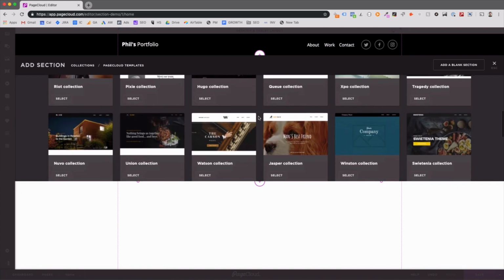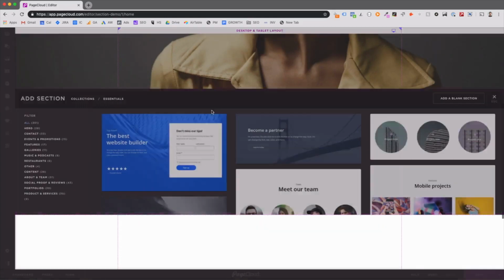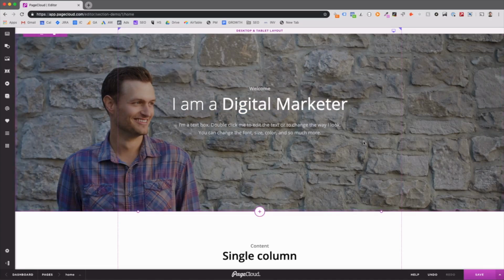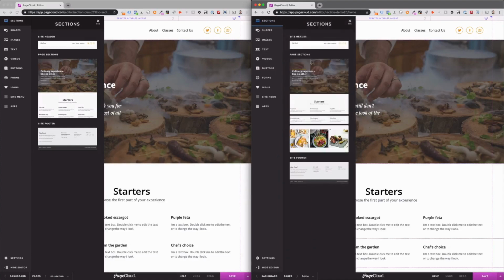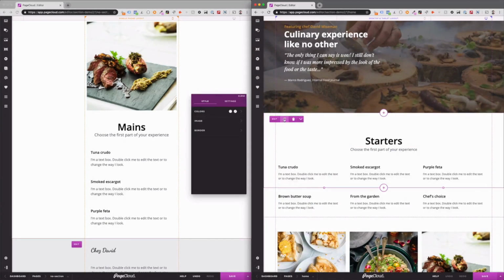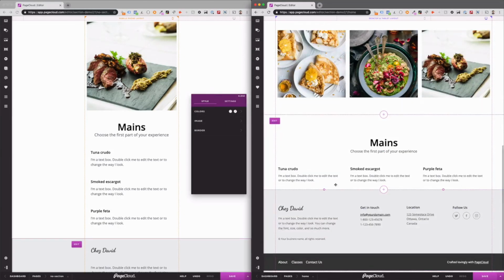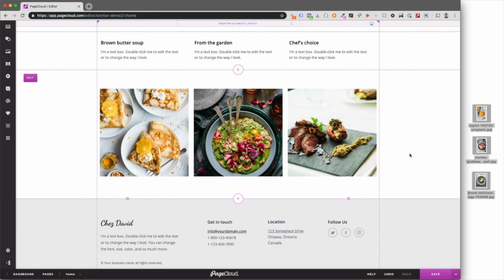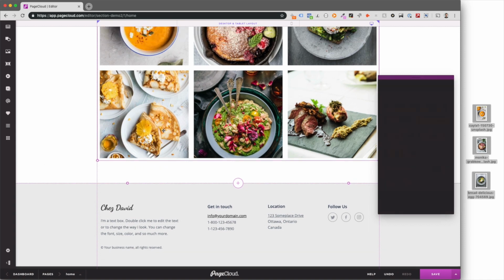Sections Overview [New Feature Launch]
Learn everything you need to know about PageCloud's new "Sections" feature, including:

- What sections are
- The key benefits of sections
- Our new Essentials collection
- The best ways to use sections on new and existing sites

Then, we'd recommend taking a look at how to convert your existing site into sections:

For more information about sections, feel free to check out our knowledge base